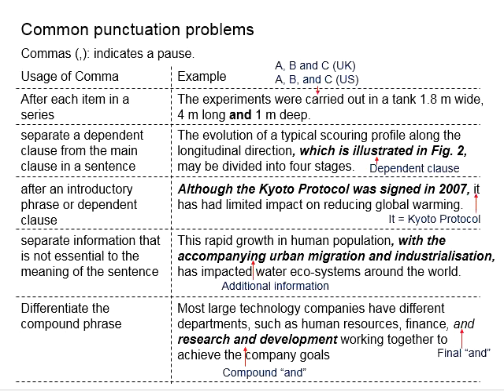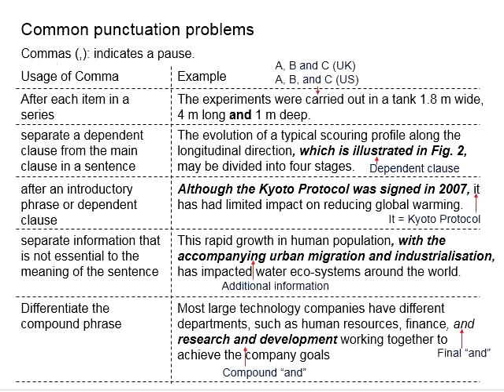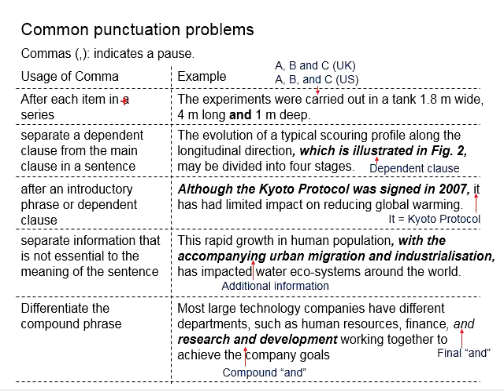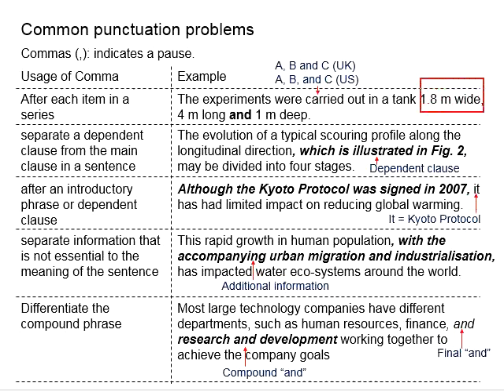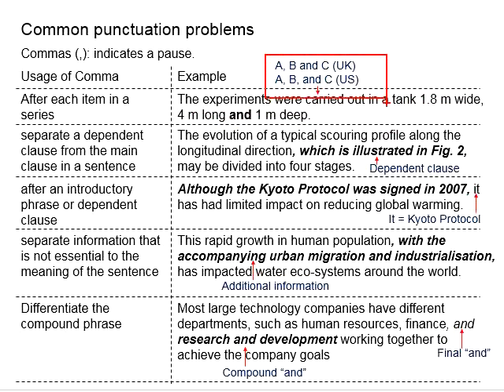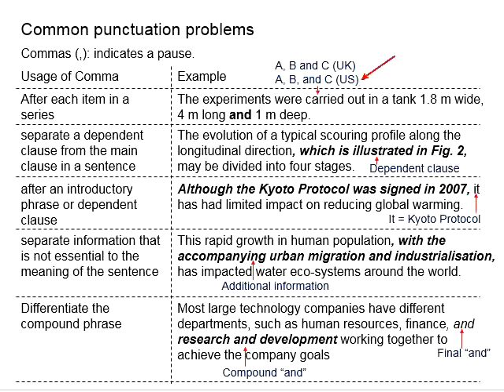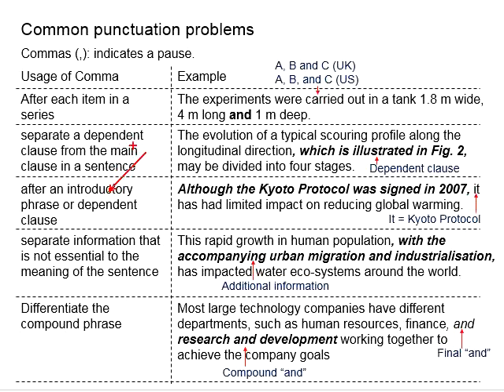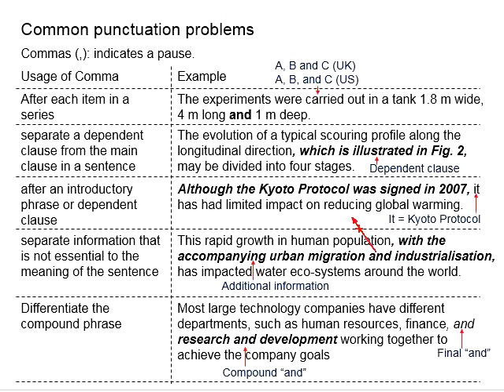4.56 Common punctuation problems